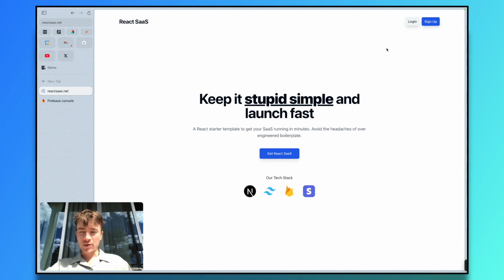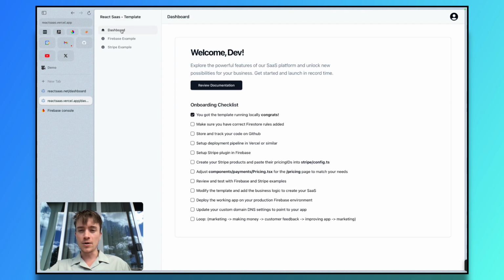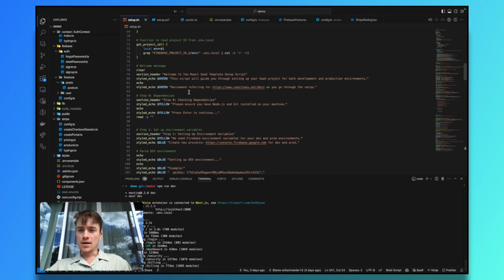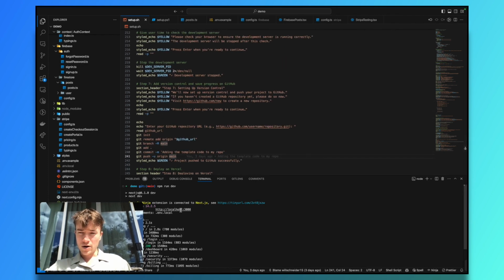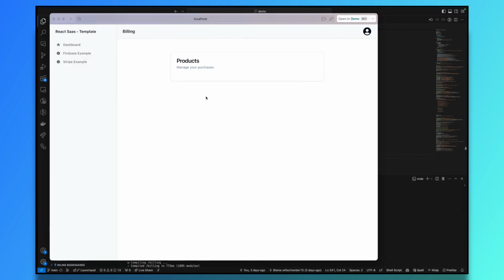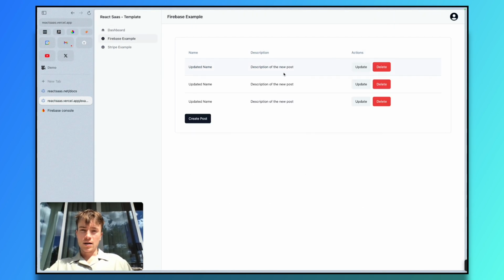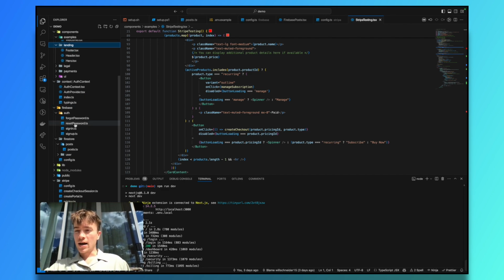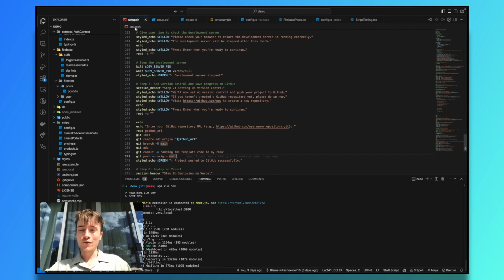React SaaS Demo (OLD)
I was originally planning to sell the template. Now I have decided to open source all the code.

Powered by: Firebase, Stripe, Next.js, and Shadcn/UI.